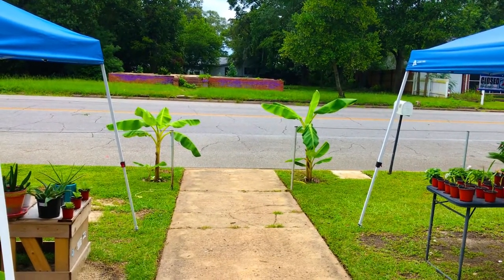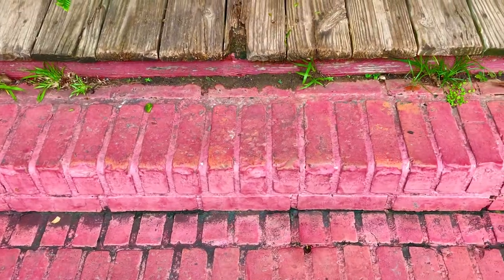Growing Boston Ferns | Container Gardening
An up close look at, plus the history on our 1 year old Boston Fern that we are growing in a 15 gallon container.